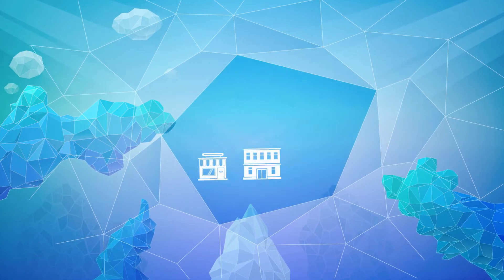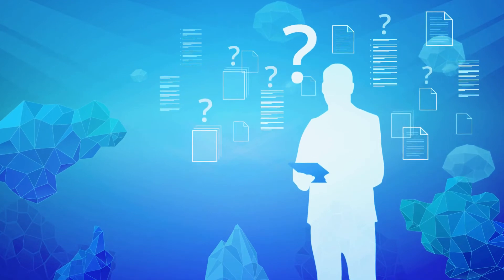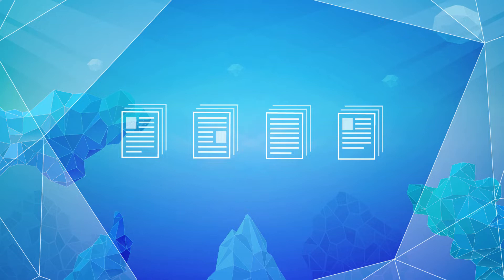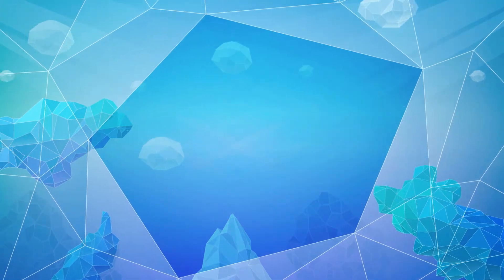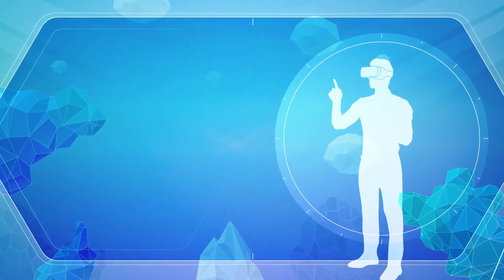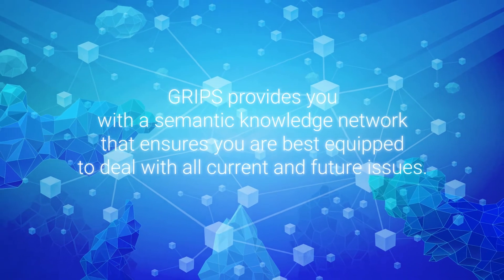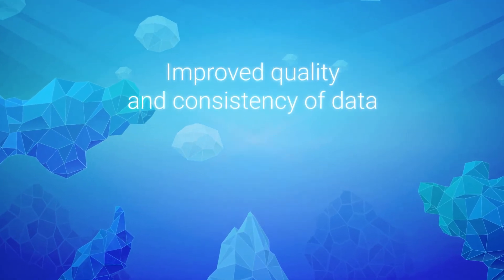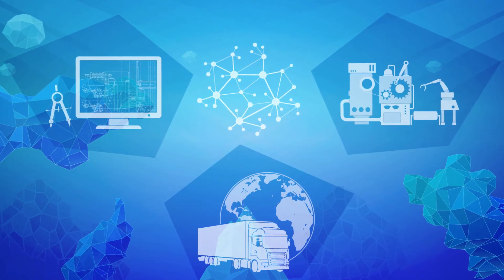GRIPS – Information management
GRIPS (Global Real Time Information Processing Solution) is a cross-language information platform based on knowledge graphs from artificial intelligence (AI). Using GRIPS, information is recorded so that it can be digitally evaluated and subsequently reused on an immediate basis, without the need for additional metadata. Consequently, you can generate intelligent and practically oriented information products with significant benefits for the customer – tailored to the circumstances and customized for all product variants, configurations, markets and channels.